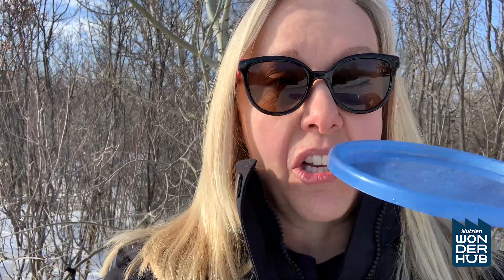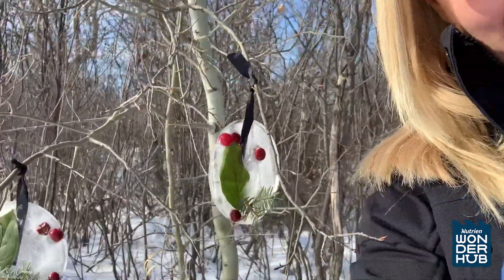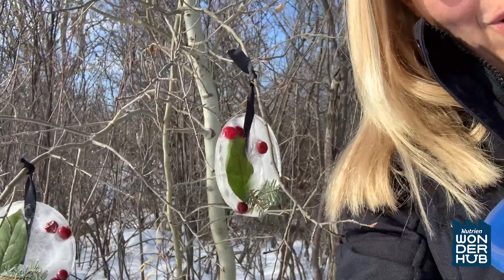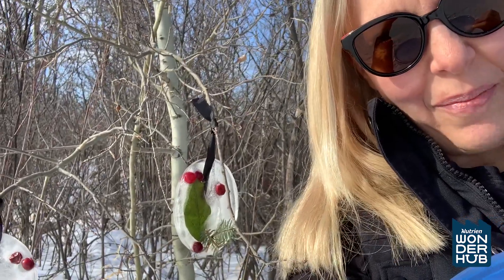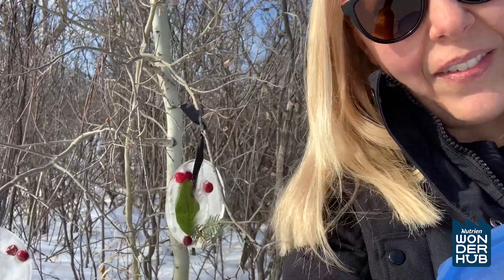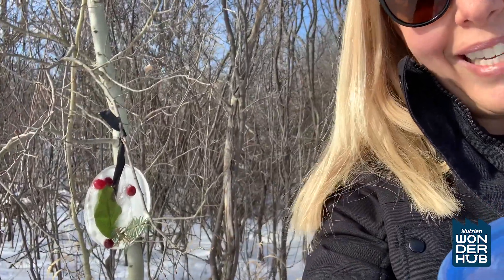A Winter Wonderhub Video - Frozen Suncatchers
Join Brenda as she makes frozen suncatchers! Your family can make some too! All you need is a lid, things from nature like pine cones, berries, leaves, string or ribbon and water! Easey peasey!
Draw will be made on March 19. Winners will be contacted to pcik up their prize at that time.